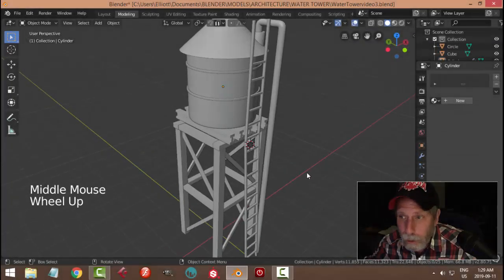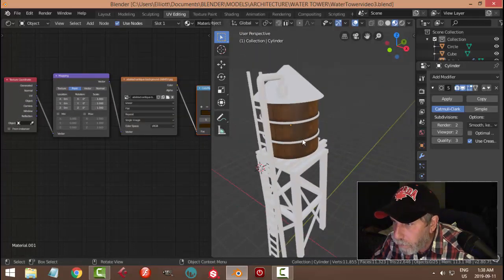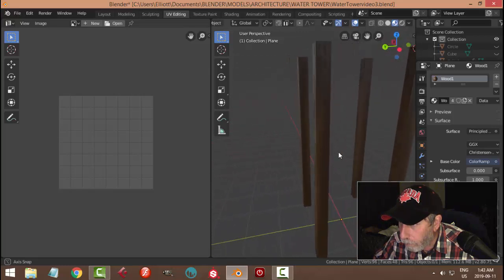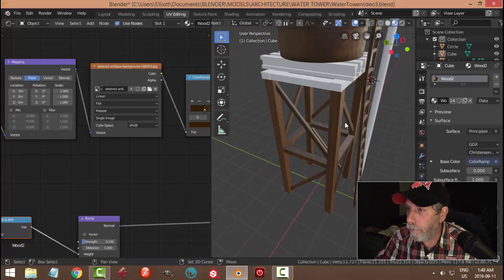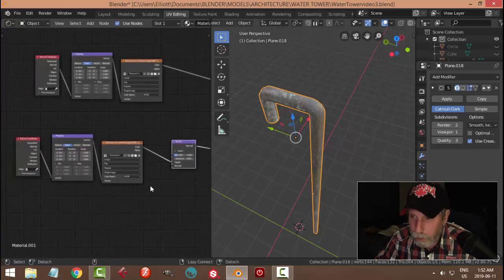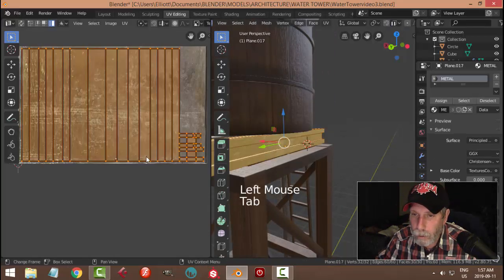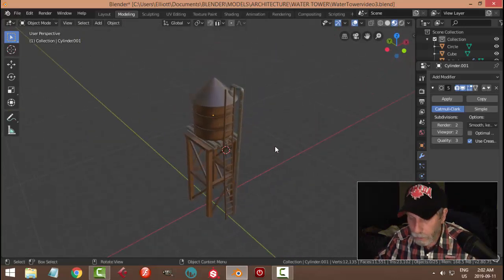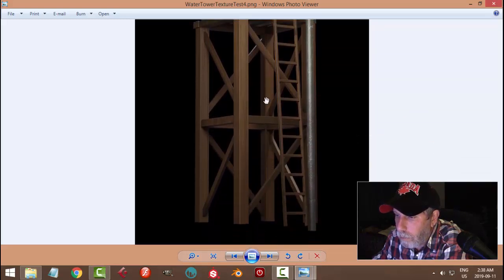Blender 2.8: Modeling a Water Tower (Part 3)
In this final video (Part 3 of 3), I am adding materials/textures.